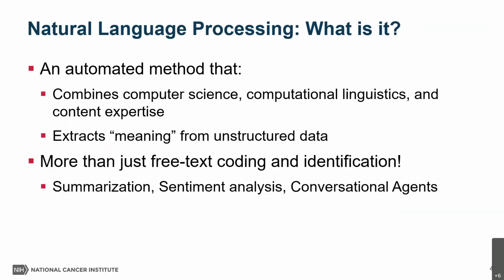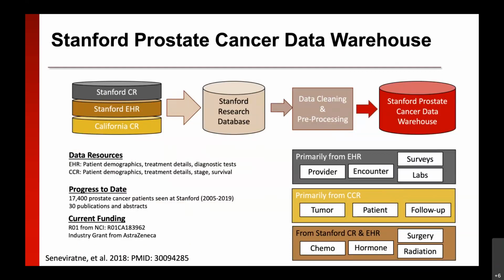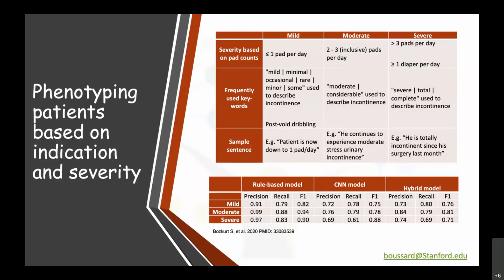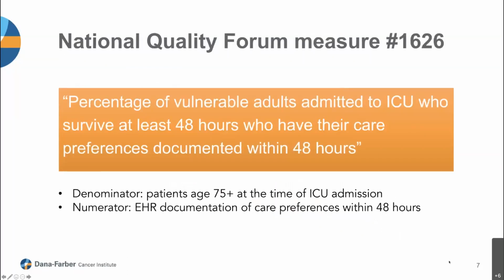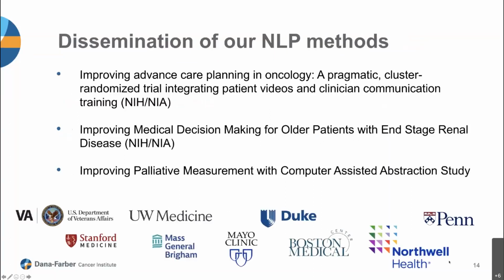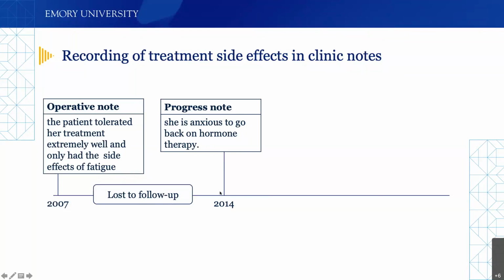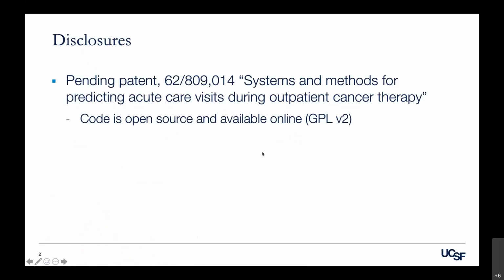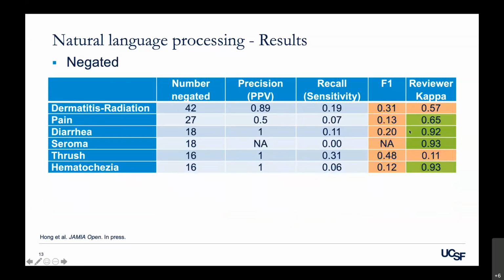Applying Natural Language Processing to Understand the Patient Care Experience Webinar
In this presentation, Dr. Roxanne Jensen, Dr. Julian Hong, Dr. Charlotta Lindvall, Dr. Tina Hernandez-Boussard, and Dr. Imon Banerjee presented research studies highlighting different NLP applications in EHR free text. Topics include (1) phenotyping for treatment-related side effects and system severity, (2) cancer treatment-related side-effects, (3) non-adherence to cancer therapy and recurrence, and (4) documentation of patient care goals. Speakers discussed how these methodologies support the capture and use of real-world data for precision oncology care, population health management, and how to scale-up applications within and across health care systems.